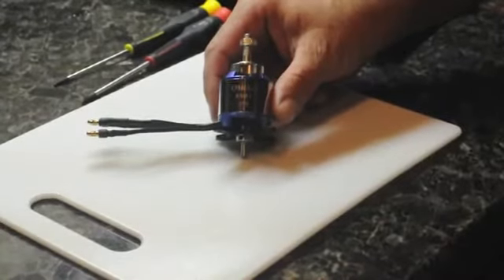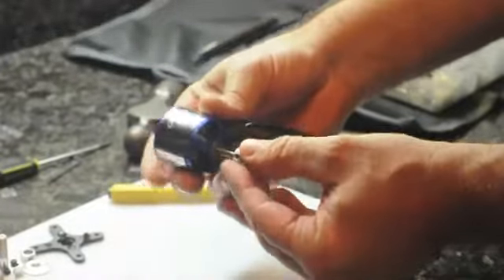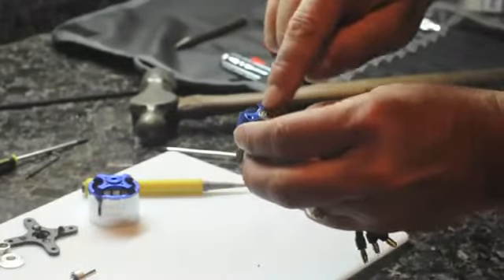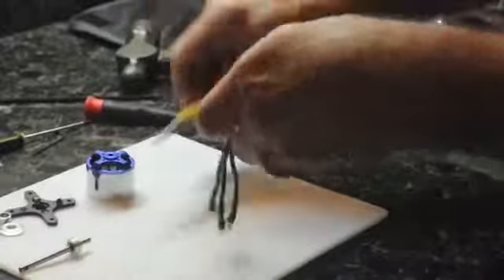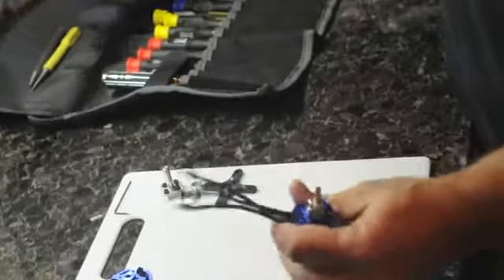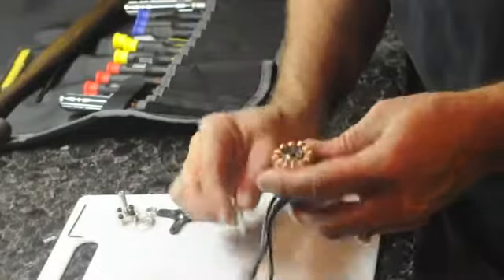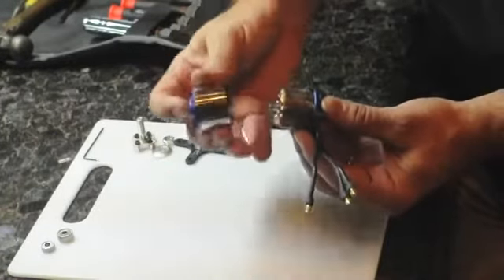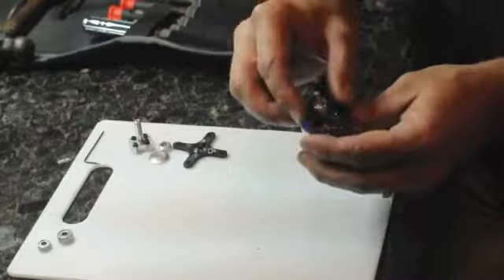How to replace Omega130 bearings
Mark demonstrates how to replace Omega 130/890 brushless motor bearings. Kit used in the video: BMK-027C